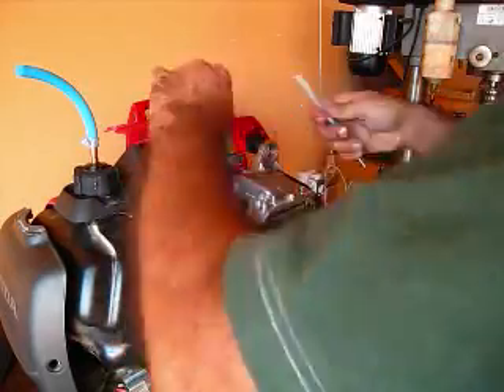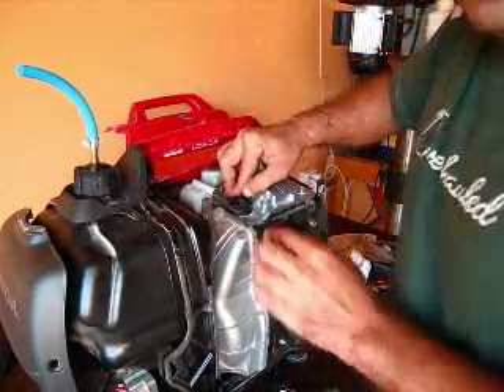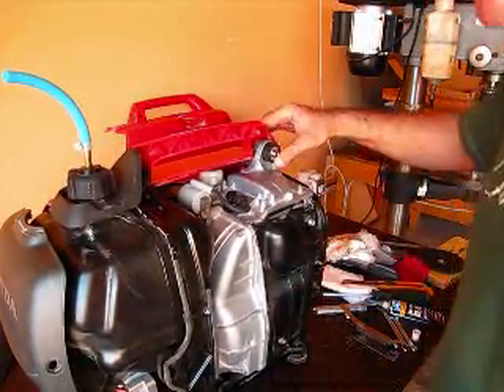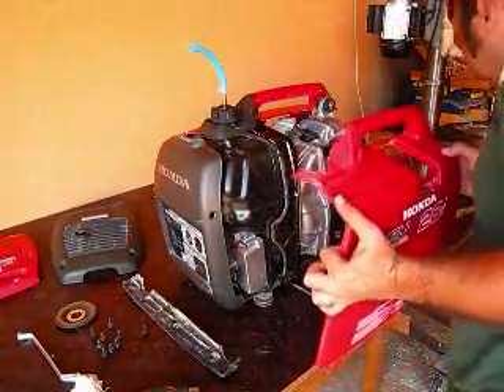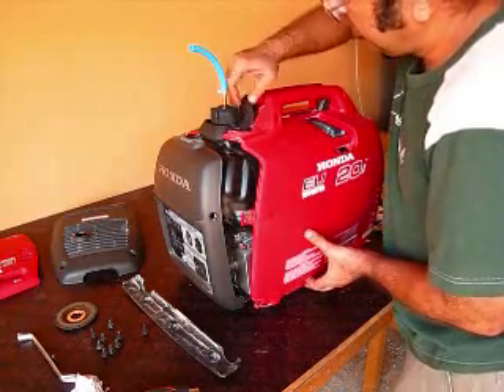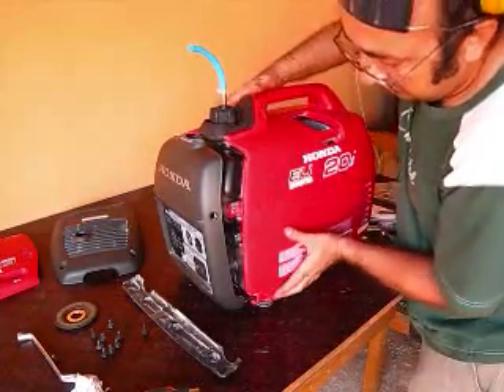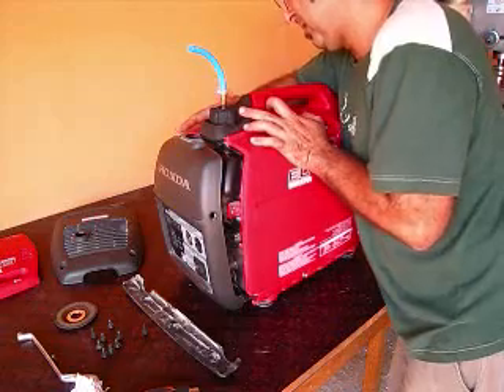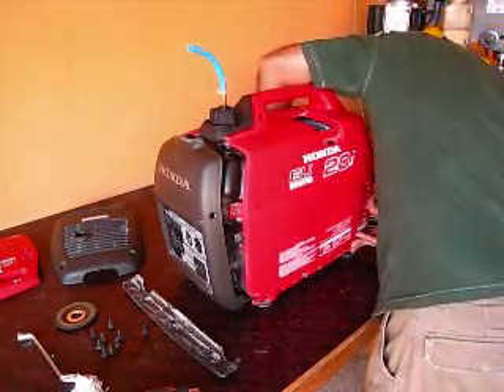Honda EU2000i Valve Adjustment 4 of 5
Honda EU2000i valve adjustment